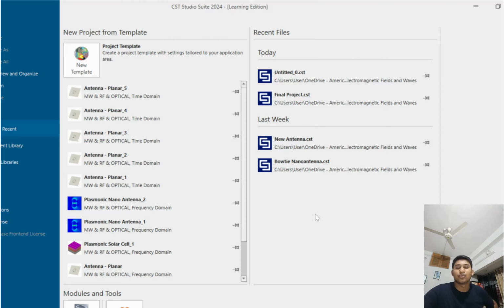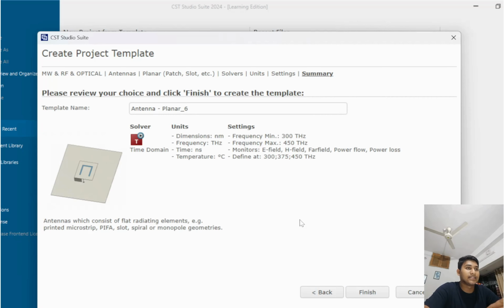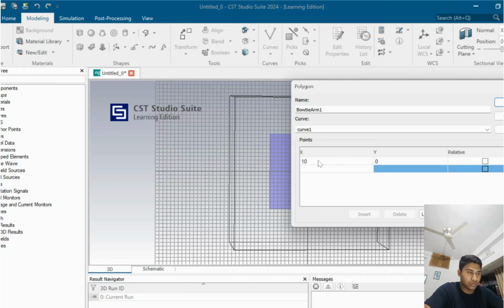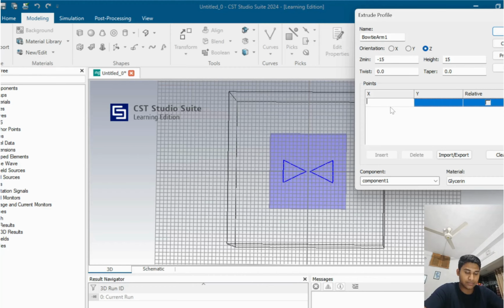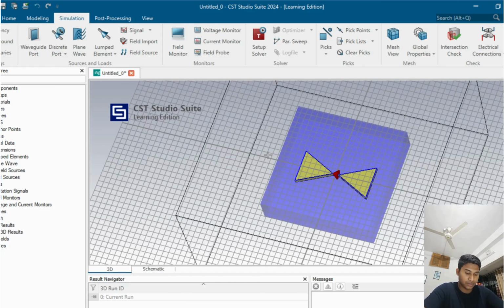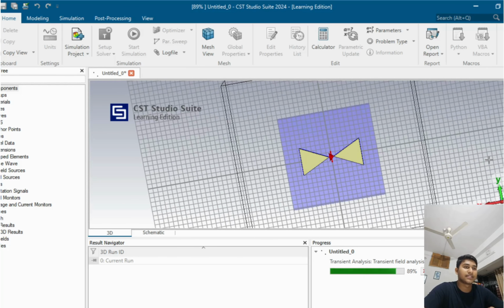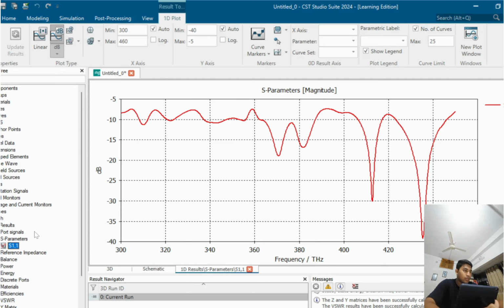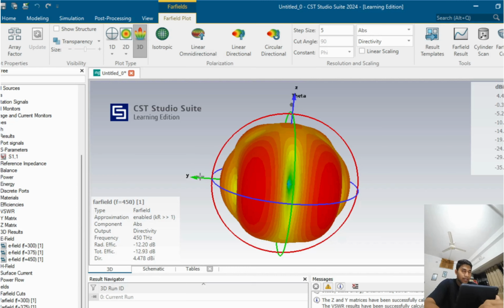CST-Based Modeling and Analysis of a Bowtie Nanoantenna for Optical Energy Harvesting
Project Title: CST Simulation of a Bowtie Nanoantenna for Optical Energy Harvesting

In this video, we dive into the simulation results of a bowtie nanoantenna, a device designed to capture light at optical frequencies and concentrate its energy.

What you'll see:

S-Parameters: We identify the antenna's perfect resonance frequency where it absorbs the most light instead of reflecting it.

E-Field Enhancement: Witness how the antenna focuses light into a tiny gap, boosting the electric field by millions of times—this is the key to making next-generation solar cells and sensors.

Far-Field Patterns: We analyze how the antenna radiates energy, confirming its efficient design.

This project demonstrates the core principles of using plasmonic nanostructures to revolutionize how we interact with light, paving the way for advanced applications in optical energy harvesting and beyond.

Simulation Software: CST Studio Suite